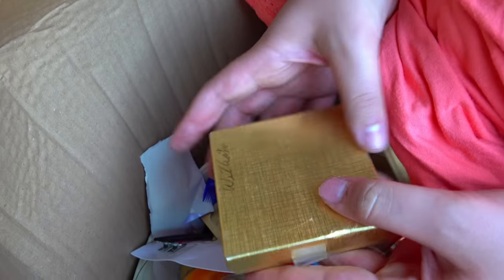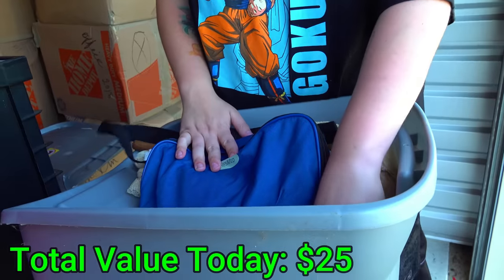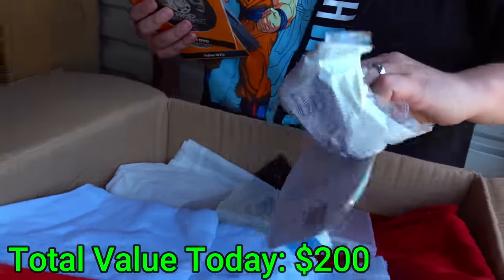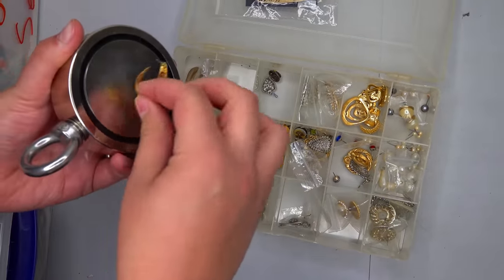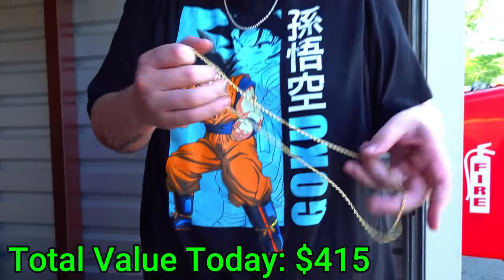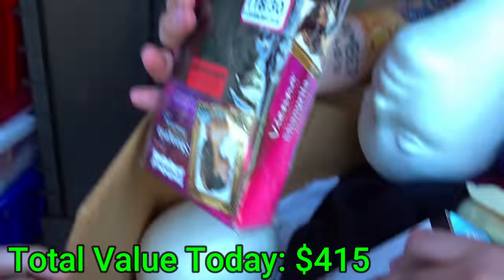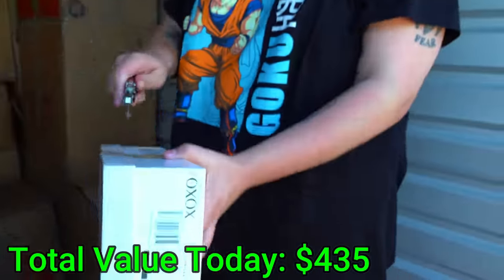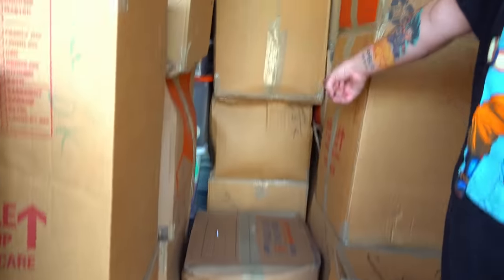RICH CEO Tried To Hide a TREASURE CHEST! I FOUND IT In His Storage Unit!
Today we got back into the CEO's $1,000 storage unit I bought at the storage unit auction! Last time we uncovered some high value items, and this time we found quite a bit more interesting items including a hidden treasure chest! What do you think is inside?